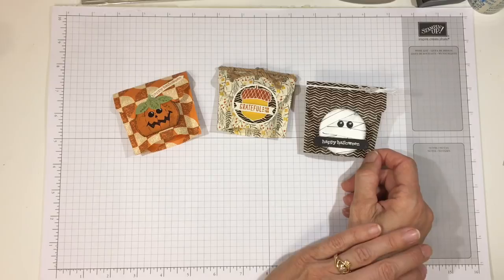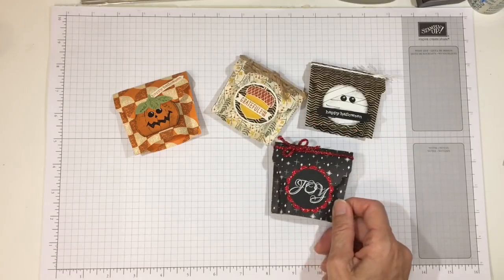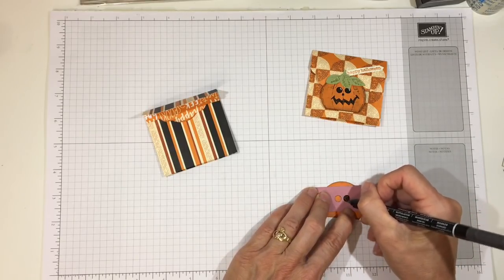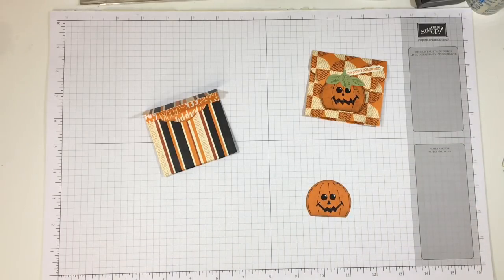Mini Fold Flat Treat Pouch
Here is a mini version of my fold-flat treat pouch.  It will hold two hershey's kisses, a lindor ball, a couple of nuggets, but NOT a ferrero rocher.  It makes a cute little favor or desk-top treat, and here are some versions for Halloween, Christmas and Thanksgiving.
I hope you enjoy it, and visit RejoiceAndCreate.com for more information.
Products used:  Stampin' Up! Merry Little Christmas paper, Painted Autumn paper, Spooky Cat paper, Teeny Tiny Wishes stamp set, Acorny Thank you stamp set, red tinsel twine, jute cord, triple leaf punch, card stock (whisper white, old olive, pumpkin pie & basic black).
Taylored Expressions: JOY stamp from

Until we meet again, may all your days be blessed!  Smiles, Darby